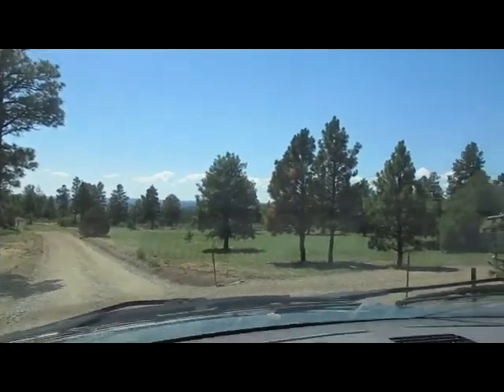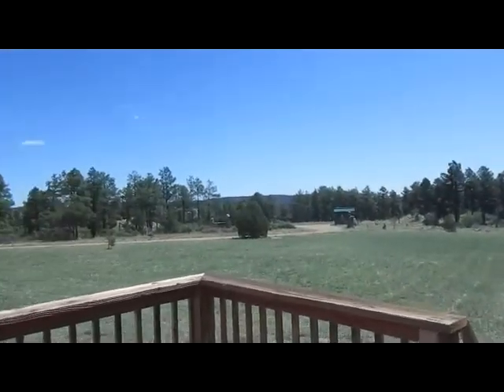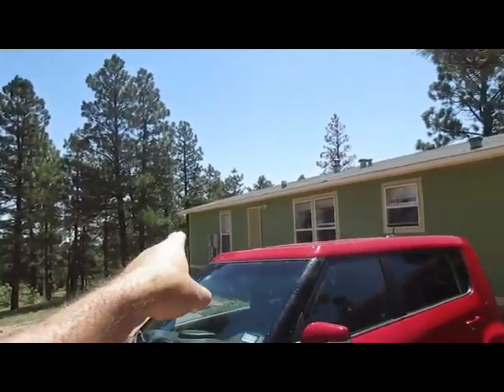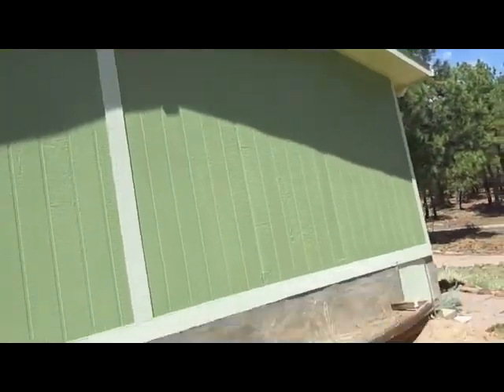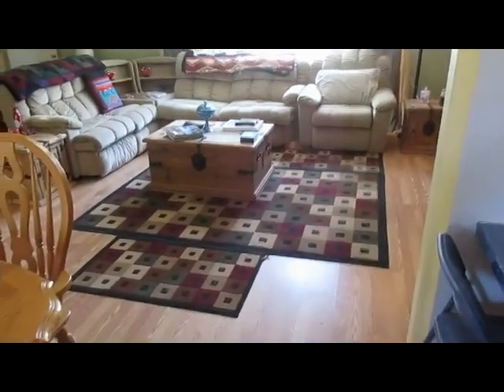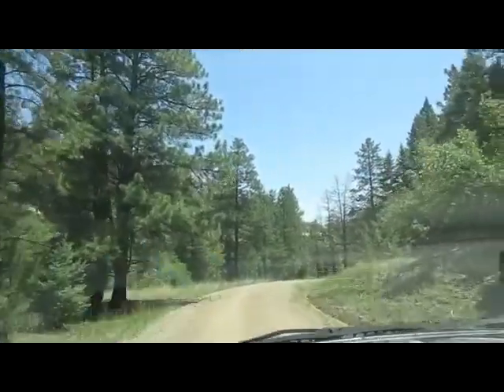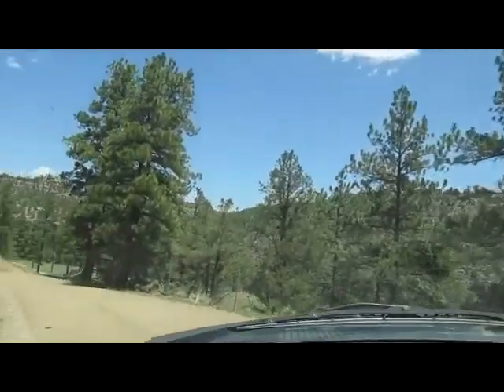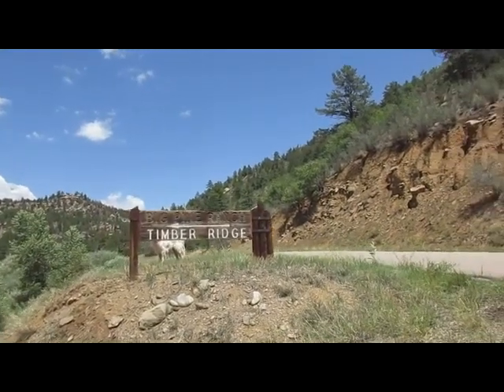First Look Video 70 acres home, cabin, tractor, and all the furnishings with views too.